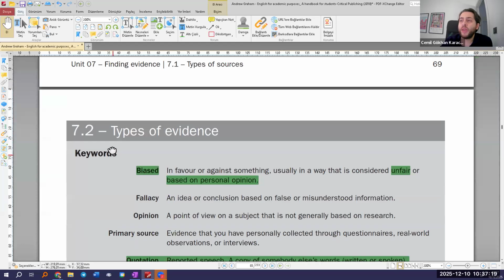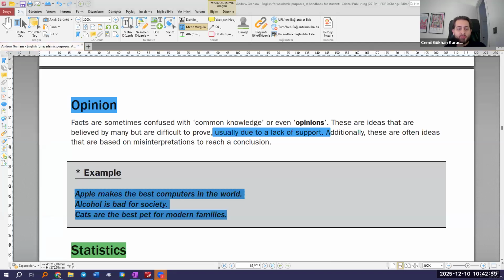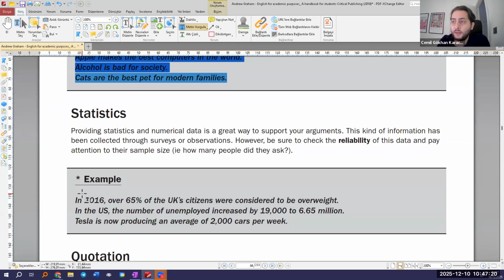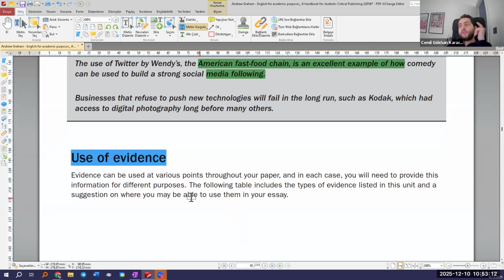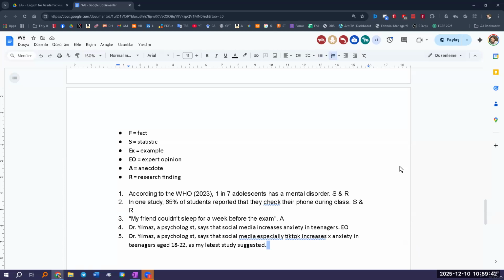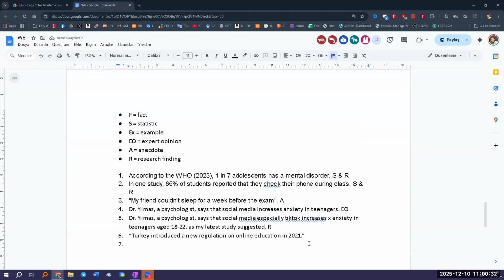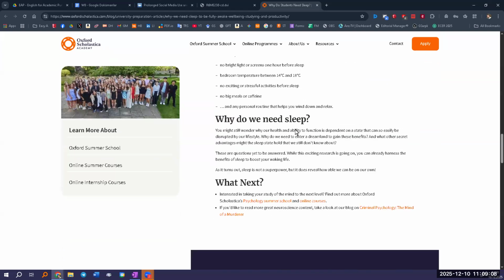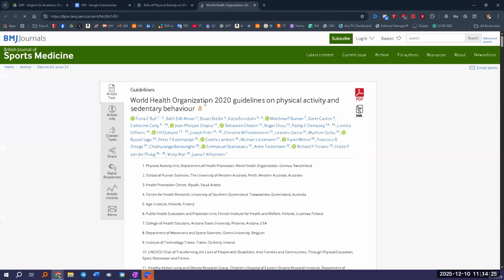GMT20251210 073212 Recording 1920x1080